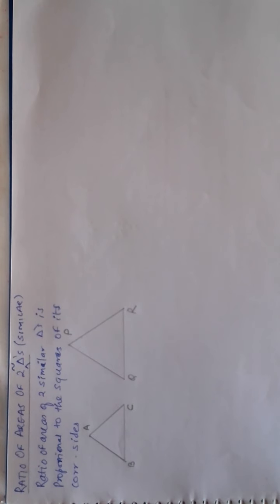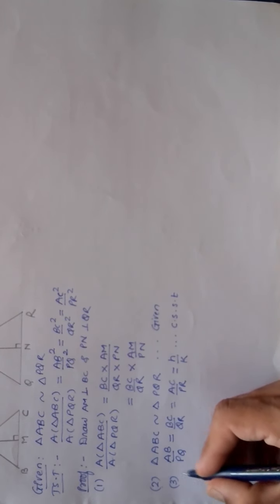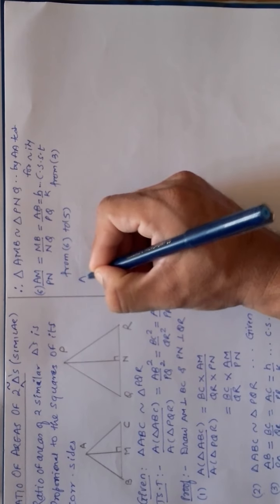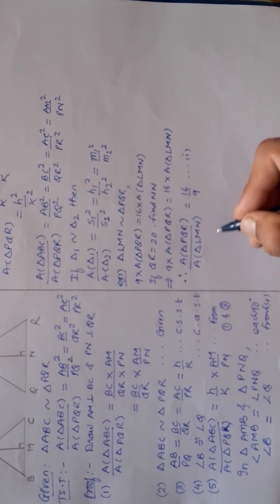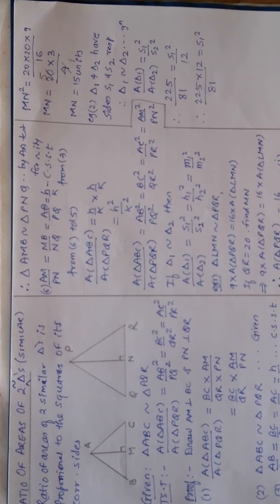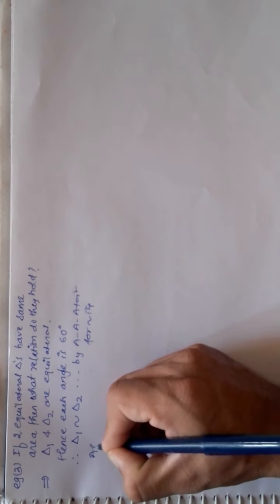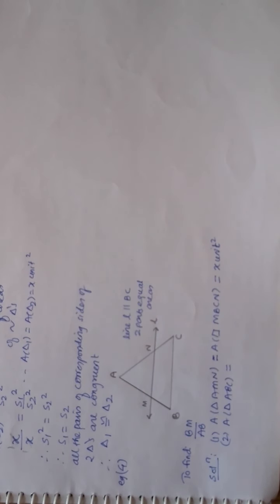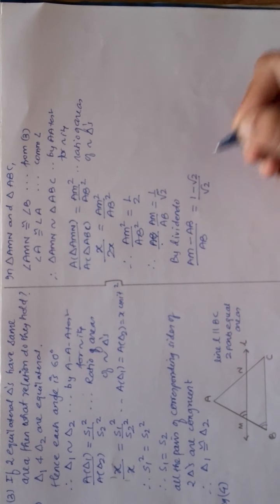Similarity - Part 8 SSC - SAMIR SIR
Ratio of areas of similar triangles. smg group tuitions online learning